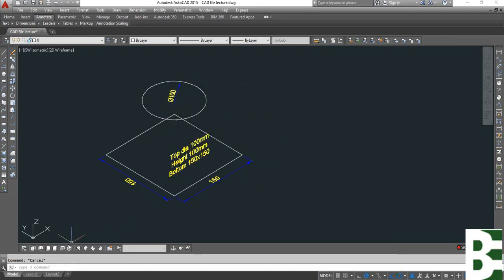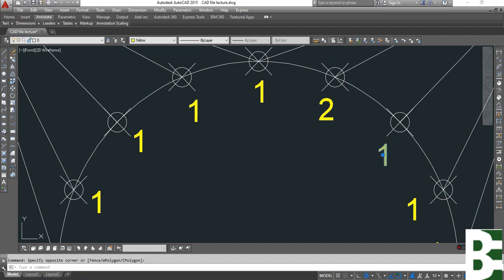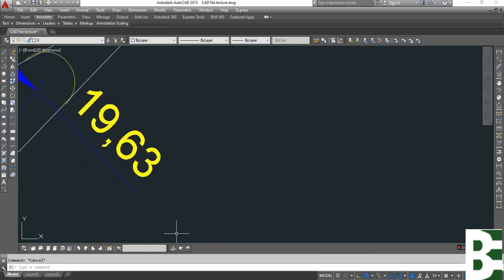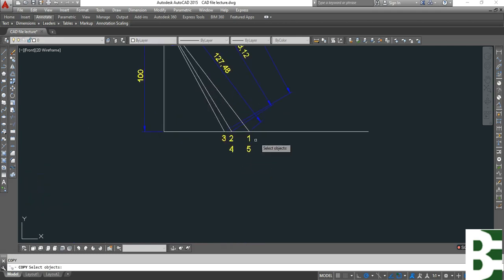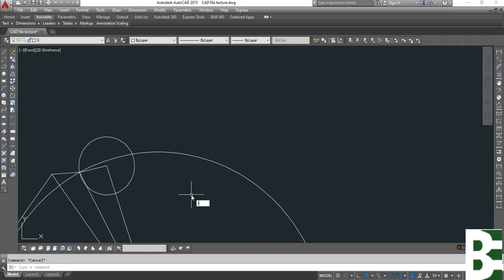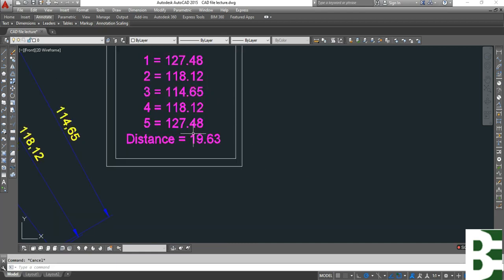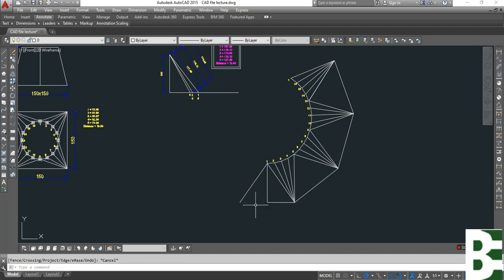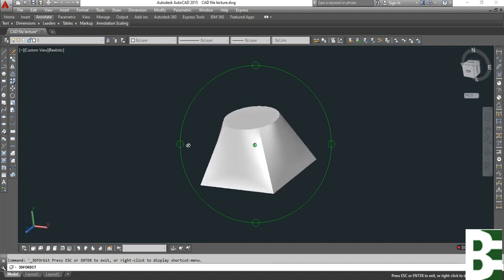Development of Transition Piece in AutoCAD ENGLISH